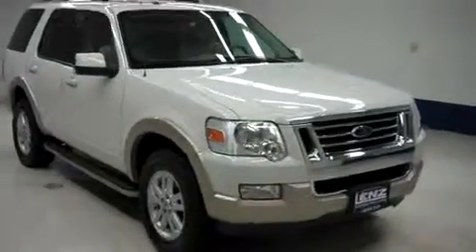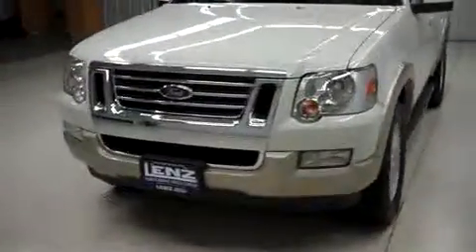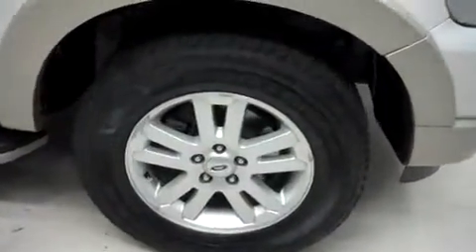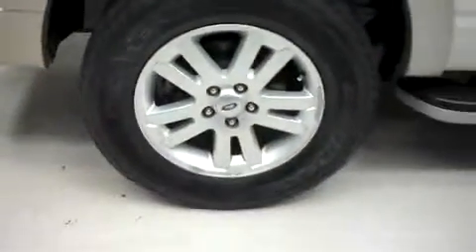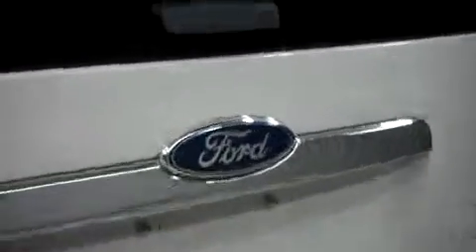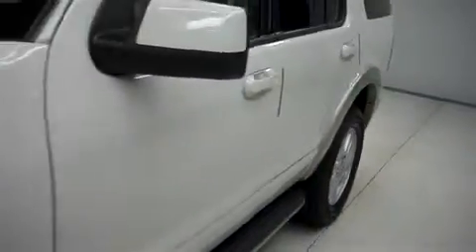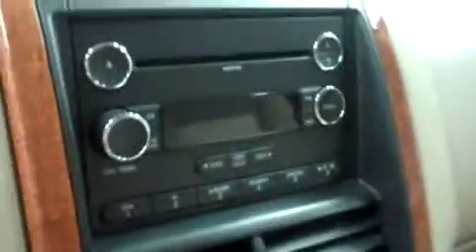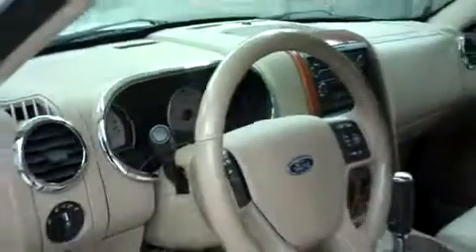2010 FORD EXPLORER Fond Du Lac, WI B6510N2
2010 FORD EXPLORER Fond Du Lac, WI
Stock# B6510N2

Lenz Sales and Leasing Truck
536 S. Seymour St